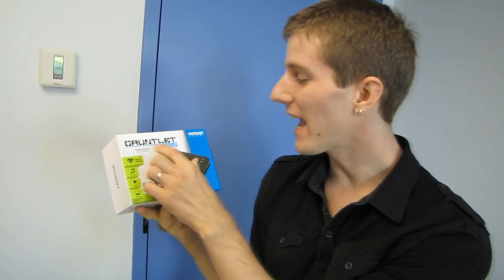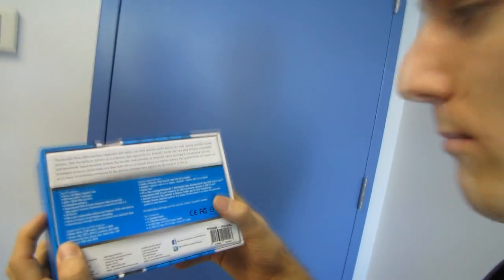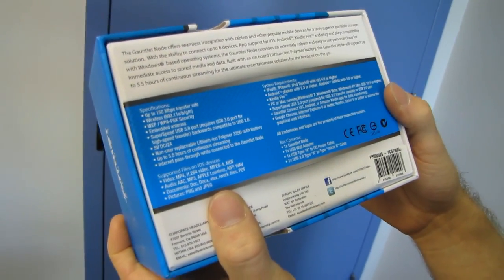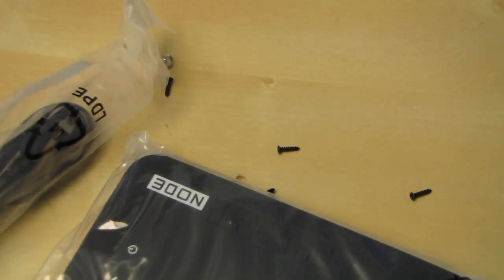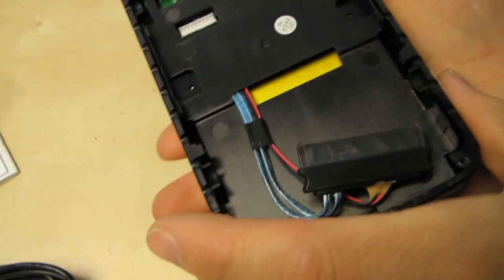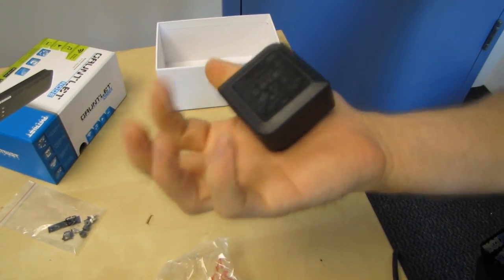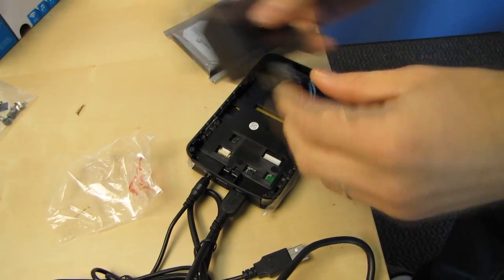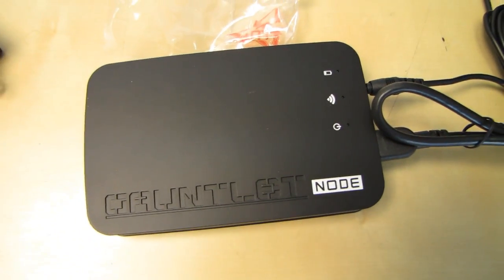Patriot Gauntlet Node Wireless Storage Device Unboxing & First Look Linus Tech Tips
Need more storage for your iPad iPhone or Android device? Here's a DIY solution!